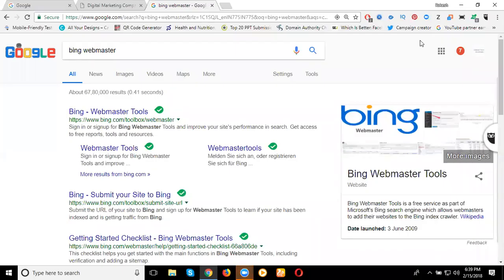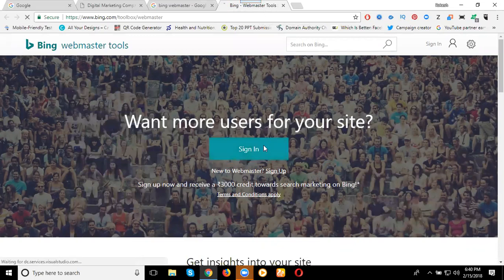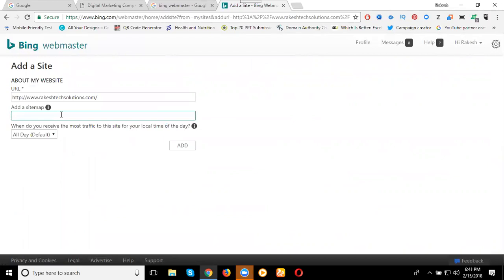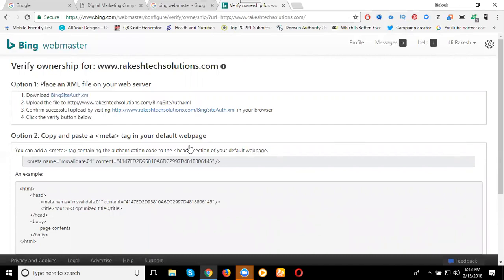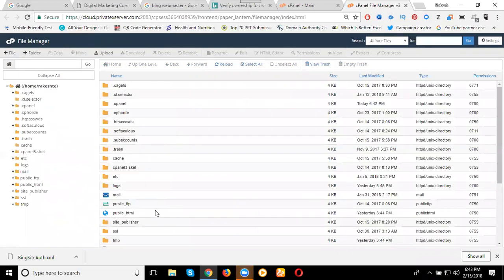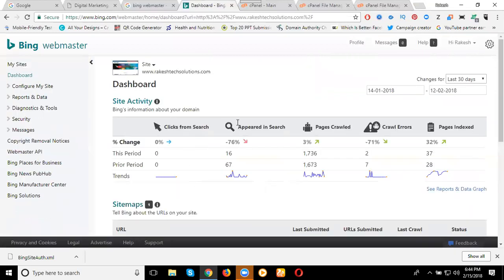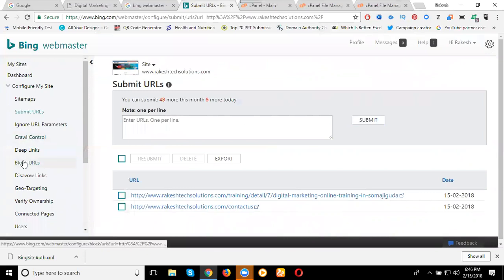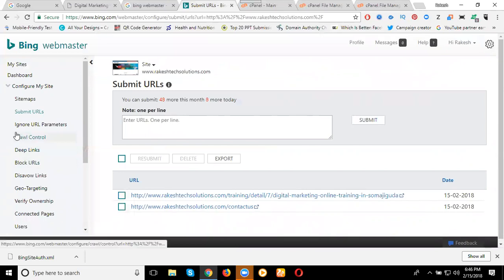How to add website to bing webmaster tools | How to submit your website on bing - Digital Rakesh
Learn This Video How to add website to bing webmaster tools | How to submit your website on bing  By Rakesh Tech Solutions